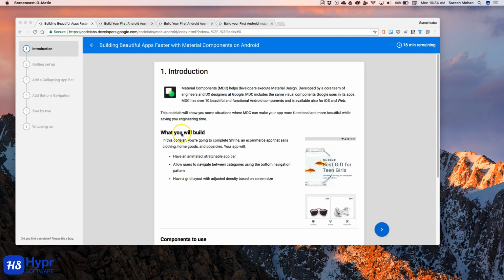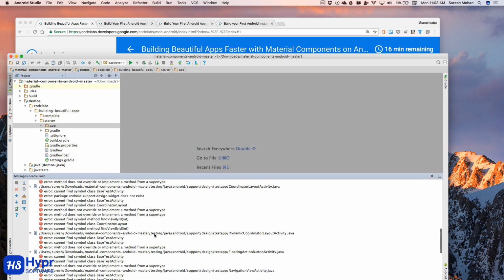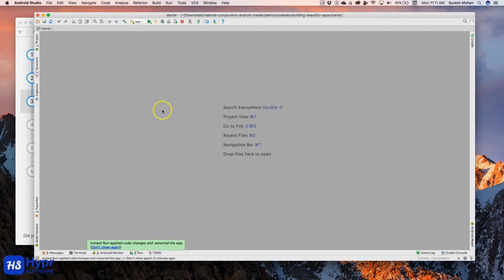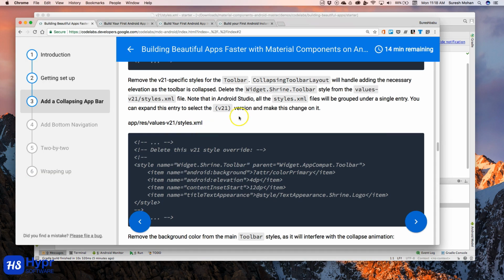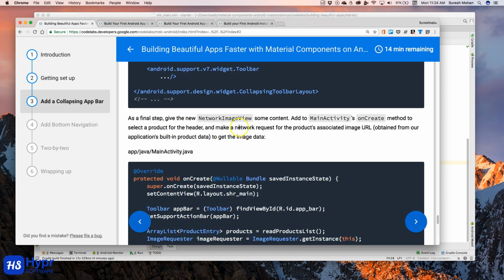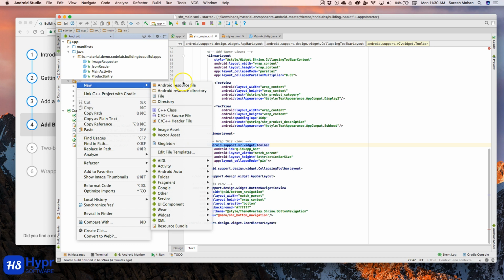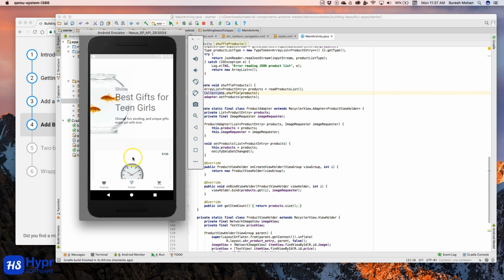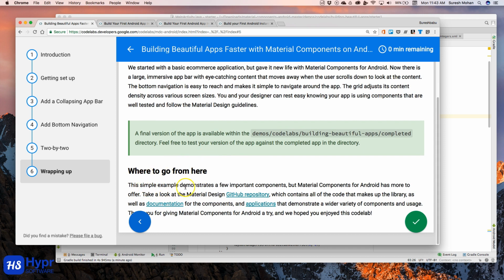Google Codelab - Live Coding - Android Material Component Codelab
Watch a live coding session of a Google Codelab.

In this video, we will do the "Building Beautiful Apps Faster with Material Components on Android" codelab live.

We will start off with downloading the starter app from the GitHub repo and follow the code lab instructions.

This is good for beginners as this code lab covers some basic Material Design Components that most apps need.

We will be using an Android Virtual Device (AVD) to run our code.